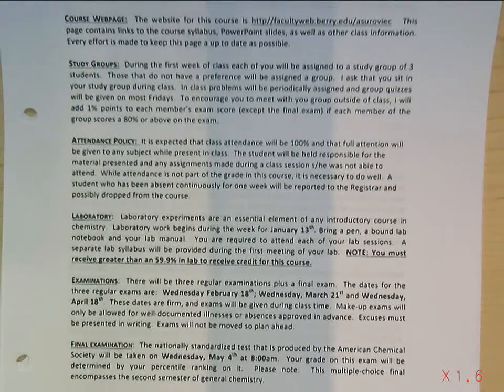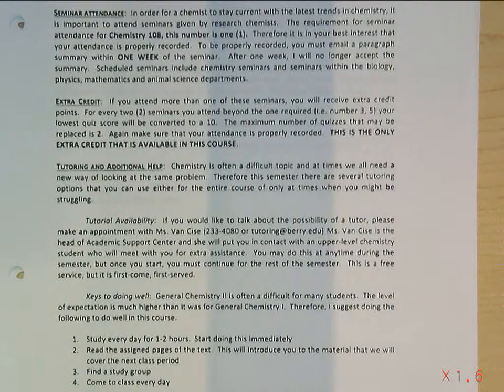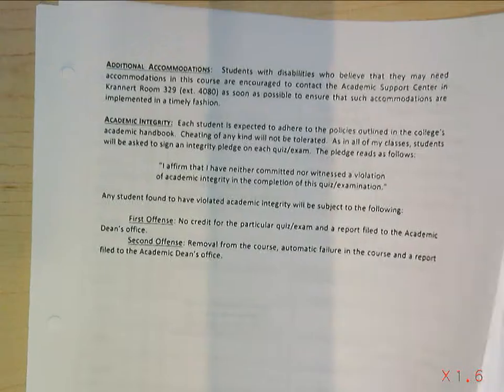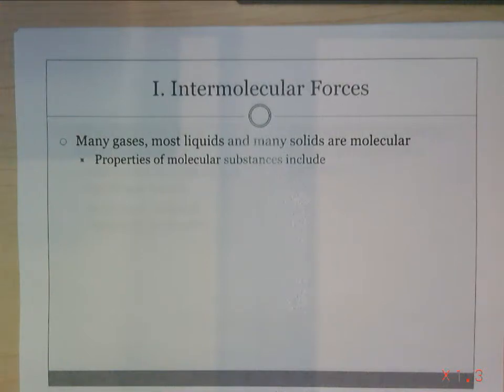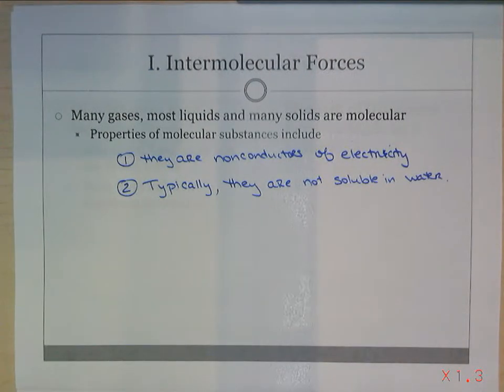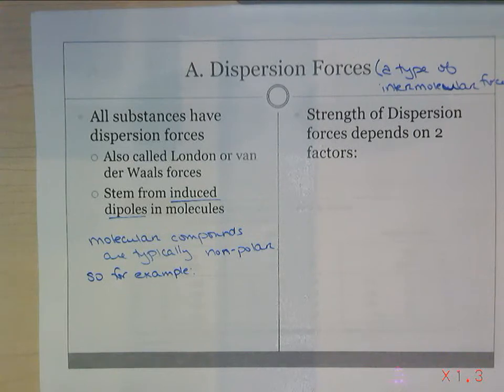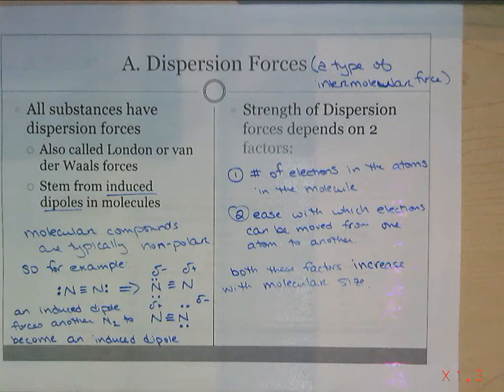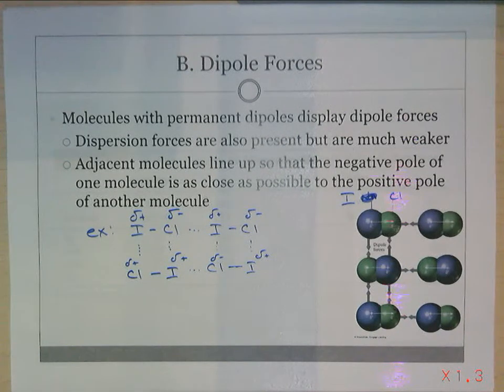CHM 109 1